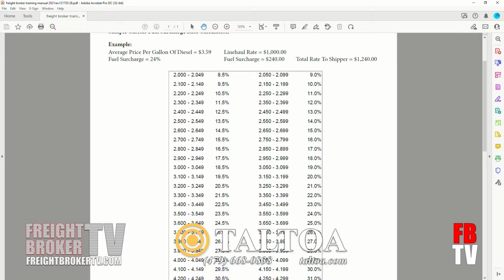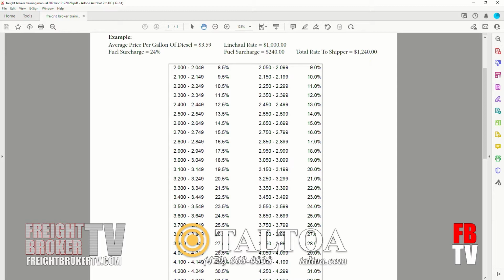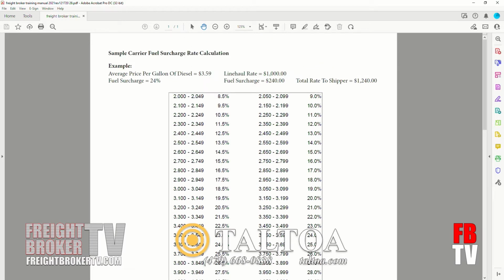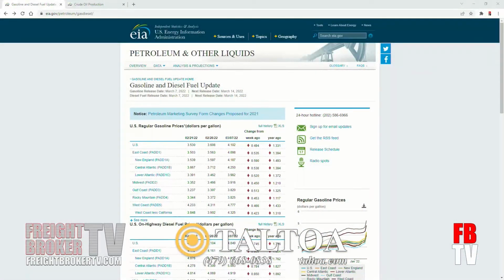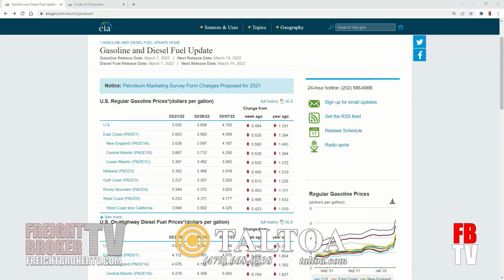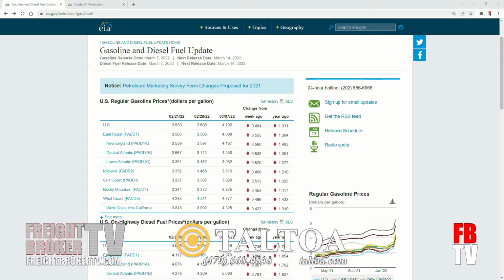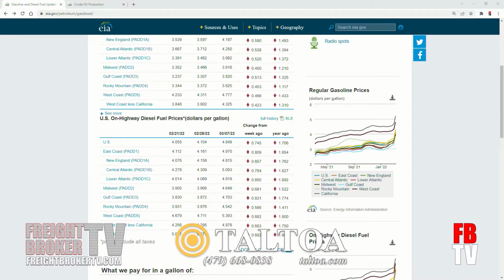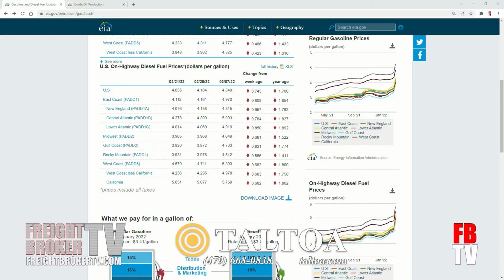A Serious In-Depth Look At Fuel Surcharge! What's Happening Now! What Might Happen!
In this FBTV Video we're back discussing a topic we briefly discussed last month. This time the gloves are off as we dive into fuel surcharge in deeper detail.

The FBTV Podcast can now be seen (and heard) on YouTube as a live stream every Saturday morning starting at 9A.M. Central Time. The live stream is available to the public then the topic from that FBTV Podcast will be made available as a stand-alone Freight Broker TV YouTube Video. If you miss the live stream, you can still listen to the FBTV Podcast on your favorite podcast app as soon as it drops (normally within 24 hours).

FBTV from TALTOA. If you've been wanting to work as a freight broker or freight broker agent, seeking freight broker training or freight broker agent training, looking for a work at home job... a career? TALTOA!